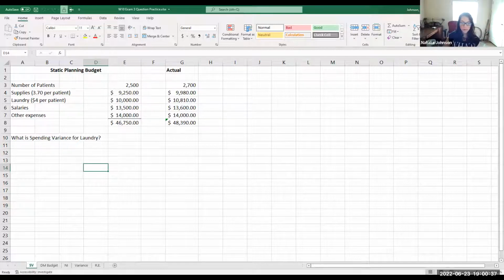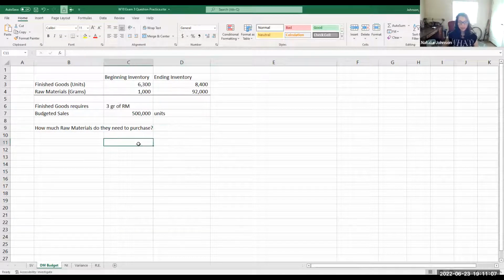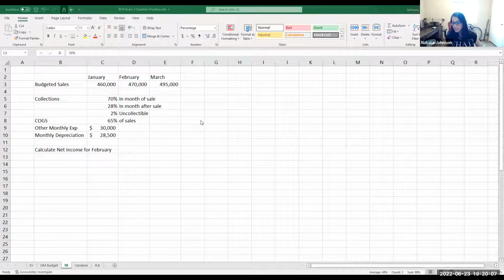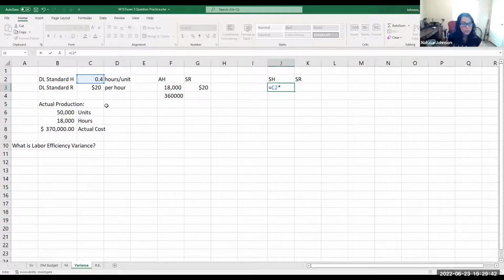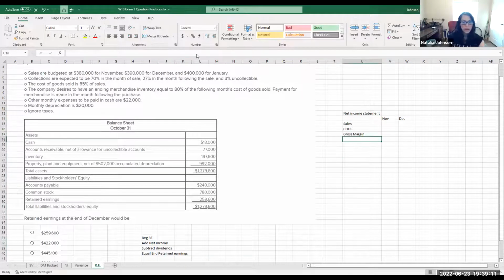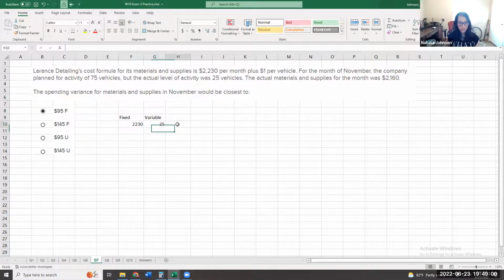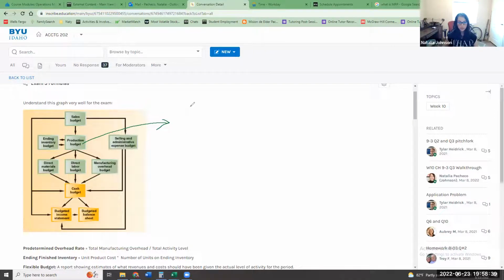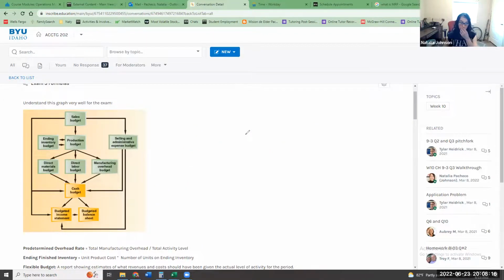W10 Exam 3 Review